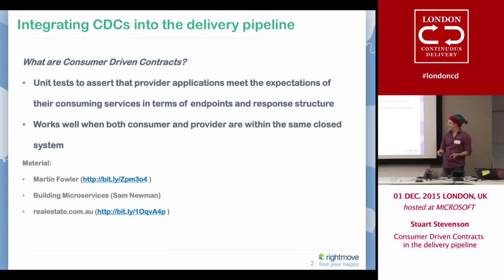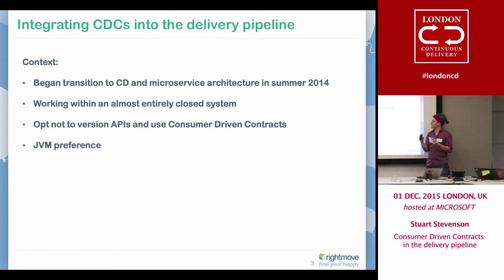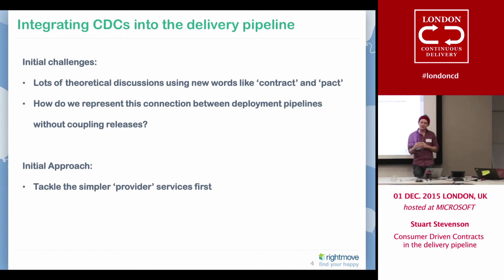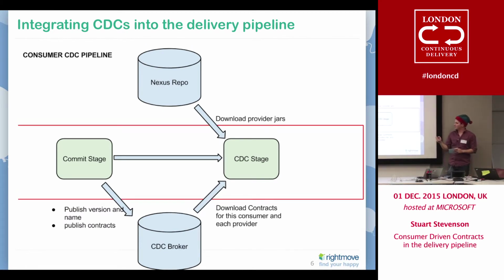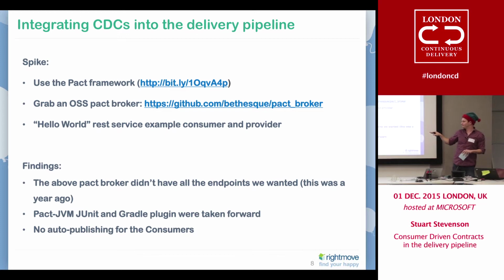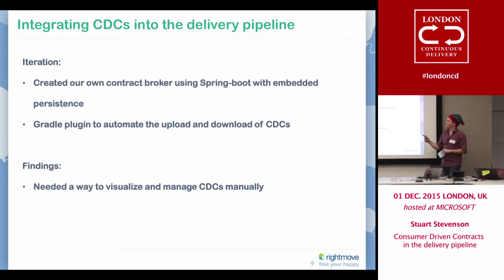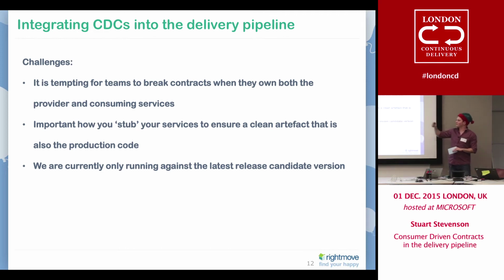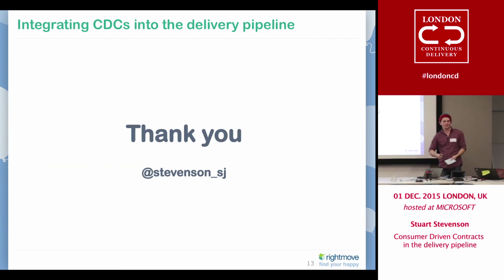Integrating Consumer Driven Contracts into our deployment pipelines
Speaker: Stuart Stevenson

A lightning talk given at London Continuous Delivery meetup group on 1st December 2015